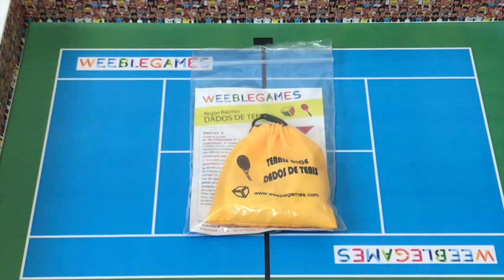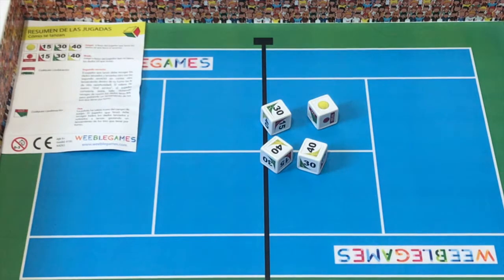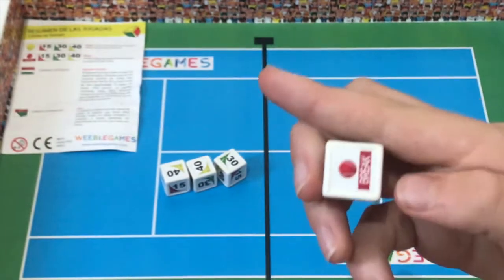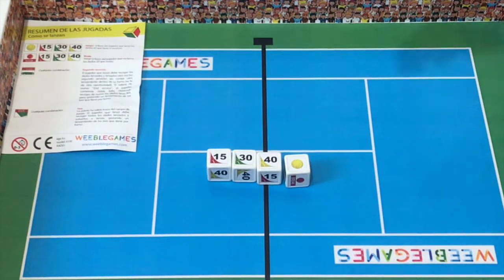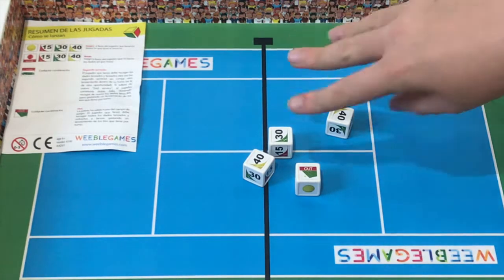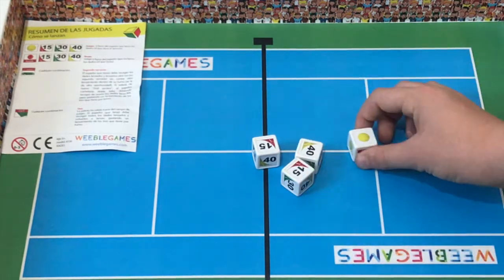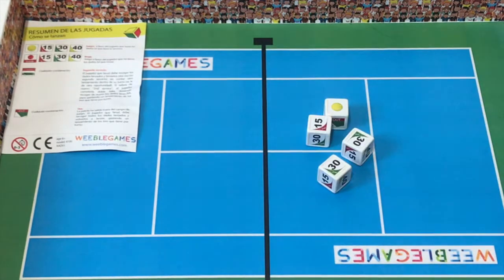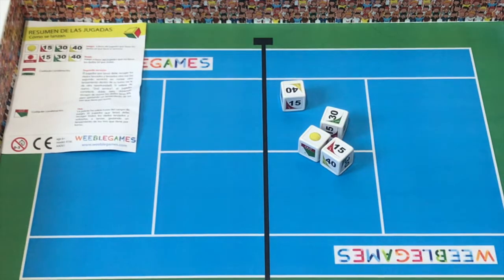Tennis Dice Game From WeebleGames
Today´s video is on the third video of the WeebleGames Series which consists on the third game which is the tennis dice game. This series will consist on a video of every single game. There are 6 in total right now.

WeebleGames Amazon

WeebleGames Tennis Dice In Amazon

And check out my survival minecraft series, because if you like this video you must like these

Check out my discord server for sneak peaks, to talk with me and much more...